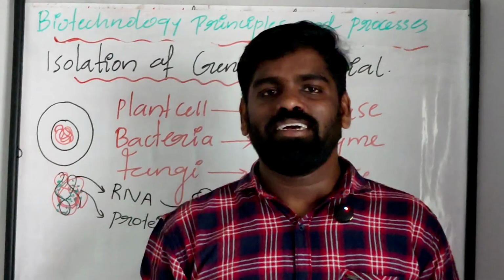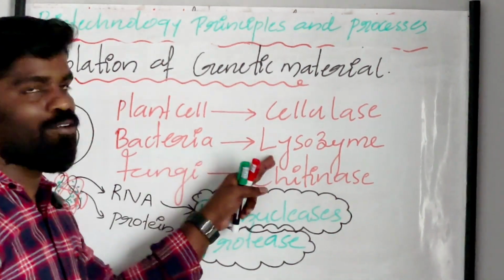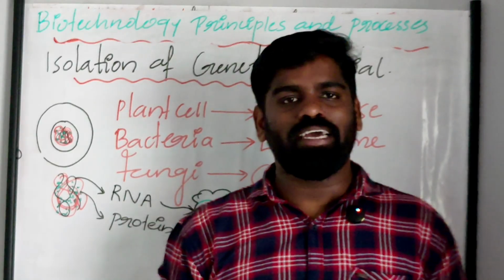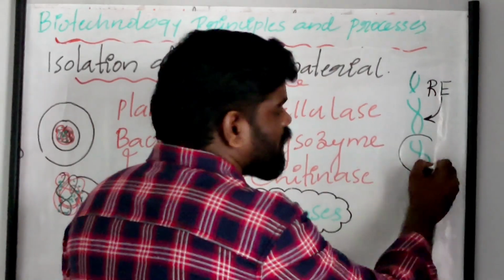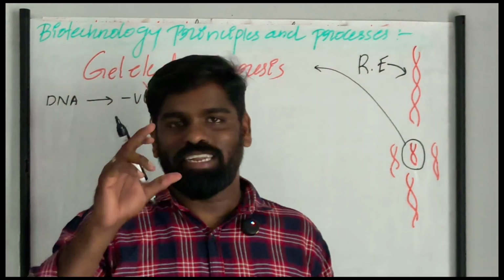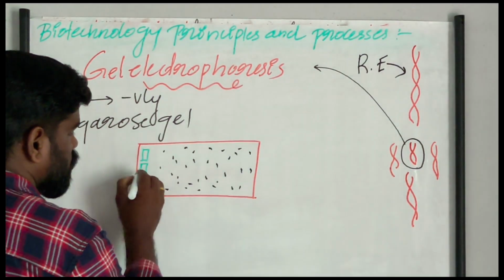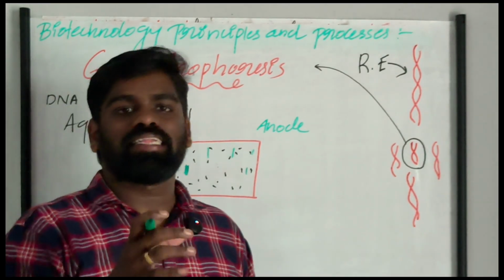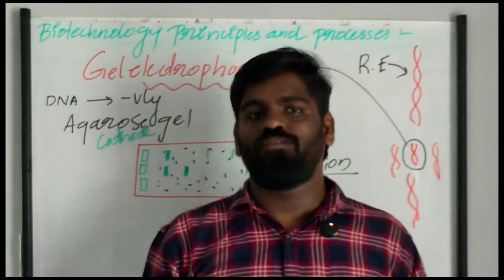Process of recombinant dna technology#biotechnology#biotech#education#gelelectrophoresis#score360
biotechnology principles and processes#biotechnology#fullmarksbiology#bio#biotechnologyprinciplesandprocesses#biotechnologyclass#biotech#gelelectrophoresis#education#scorepoints#fullmarksbiology#score360